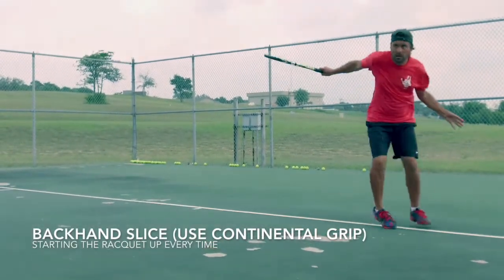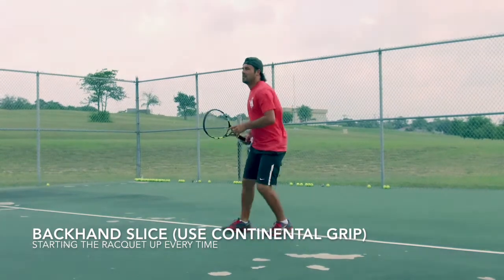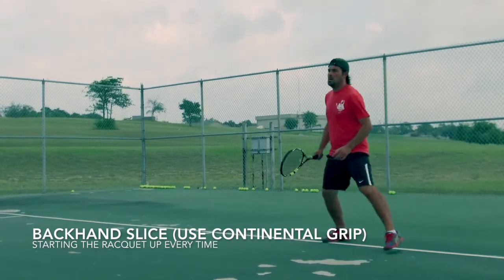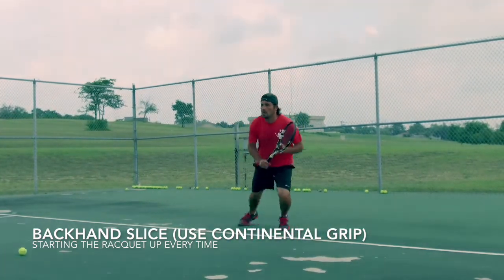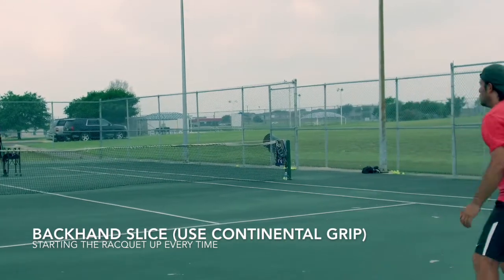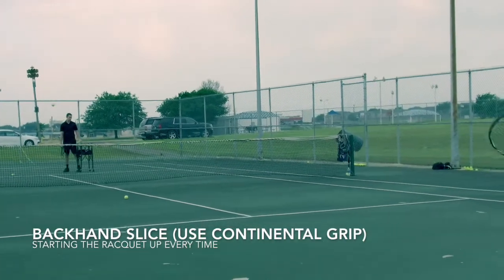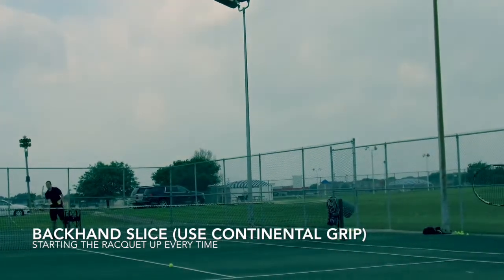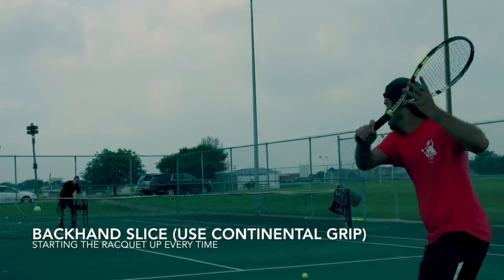Central Texas Tennis : Focus Challenge - Week 2 (Starting Up)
Facbook : @centraltexastennis

1-Week Tennis Challenge

Focusing on 1 thing in tennis to take your game to the next level.
This concept is extremely simple and is exactly what it is.

About:
As we all know tennis can be extremely difficult when learning new skills and can get even worse when applying these skills in a match.

When we play tennis we often forget about the smallest things that make the biggest difference in our game.

1 Week Challenge:
For 1 week, focus on 1 thing in your tennis game and 1 THING ONLY and see if it makes a difference for you.  Doing this will force you to focus 100% on that particular skill, fundamental etc.

Video and Instructions
In this video series, we will view several videos and break down small basics and fundamentals that can dramatically change your game if all you do is focus 100% on that one thing!

Watch the video and learn what the “Focus” is for the week.
As you play tennis through the week, focus on that one thing.

Simple enough right!

You should focus on this in practice and in match play.

No matter what happens, win or lose.

This Seems Easy and I Already Know This
You are right! Most all players know these simple basics however, that doesn’t mean that they are applied on a consistent basis.

This Will Improve Your Game!
By training yourself to think about only 1 thing will dramatically increase your awareness about whatever skill it is that you are focusing on.

This means, DO NOT focus on winning!

Yes, these basics are extremely simple but again, often forgotten or poorly applied.

Get Frustrated
Frustration in tennis needs to be seen as a positive. (As it pertains to learning skills) This means that you are having trouble with a new skill and you have now been challenged to master it. Like all players, once you master a new skill, you feel accomplished and most importantly confident in your game!

Problem Players Have:

Players often forget some of these basics and fundamentals which make progression much more difficult.

As a teaching pro, I often see players learn something in a lesson and then not practice it at all. Its not that what they have learned is incorrect, its simply that they have not done it enough to create consistency and muscle memory.